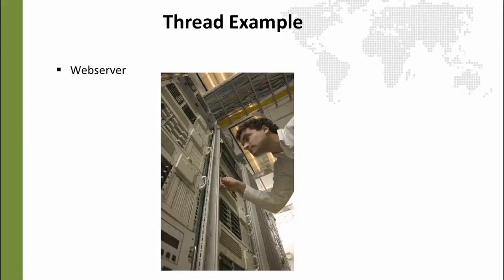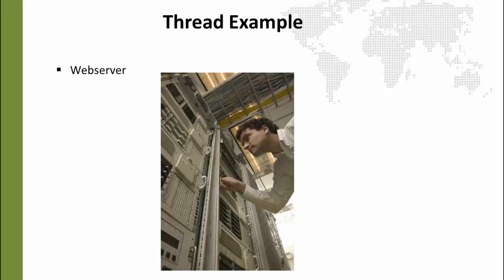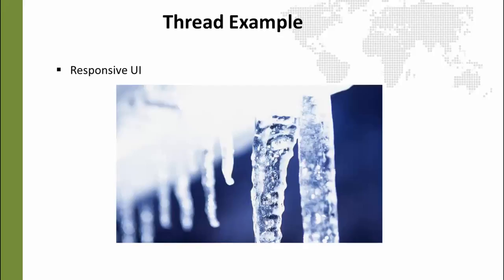106 Java Introduction Threading Examples 2 Using Jdk 8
java lectures by Stanford university,
 java course Stanford,
 java course syllabus,
java course full,
 java learning, java coerce,
tutorial,  coerce,